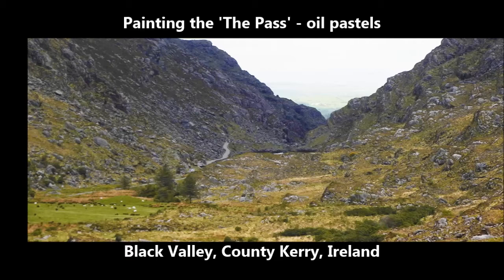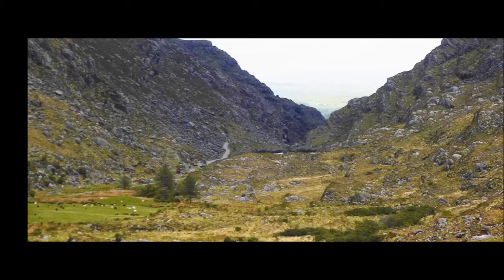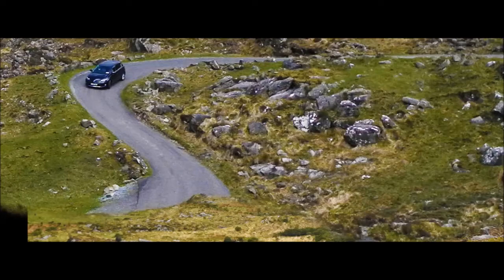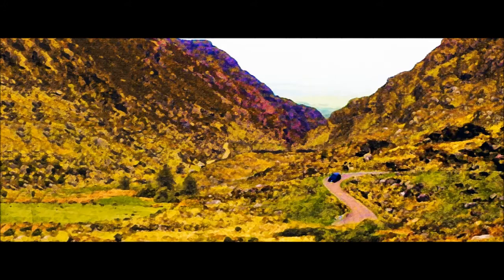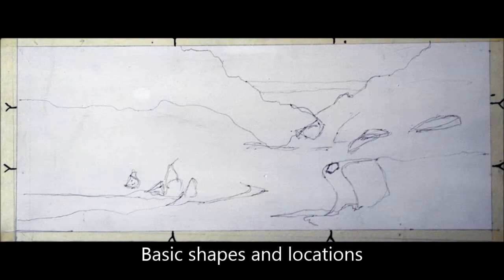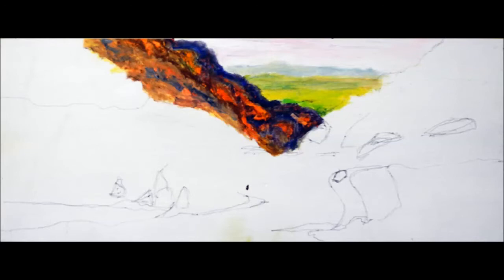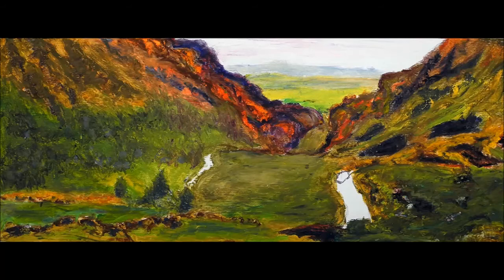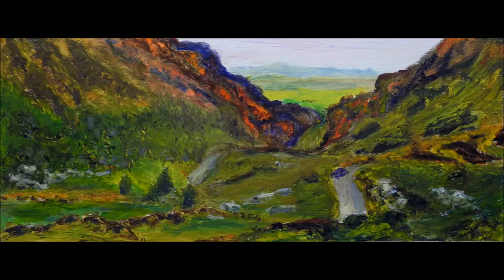Oil Pastels - 'The Pass'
How I painted "The Pass" in oil pastels, from start to finish, with Australian artist Mervyn Beamish.